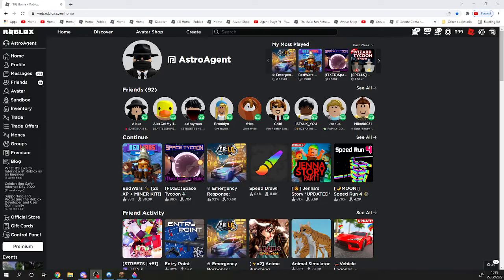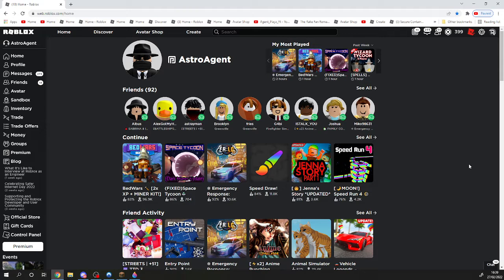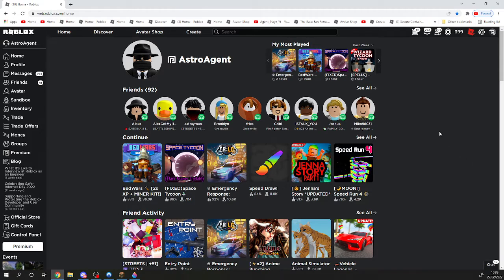something about me idk